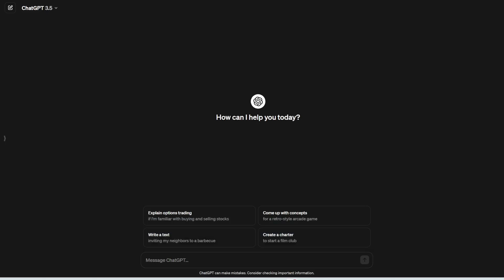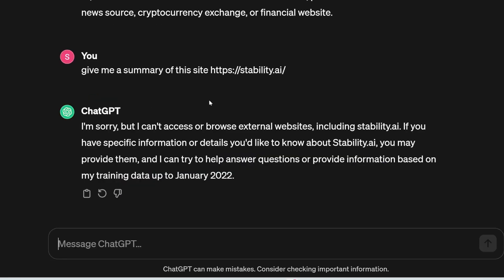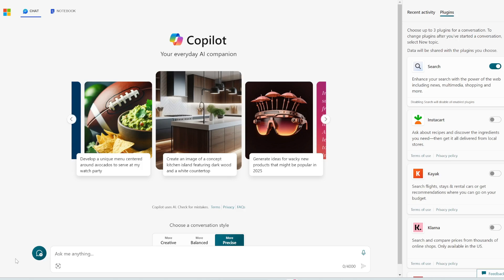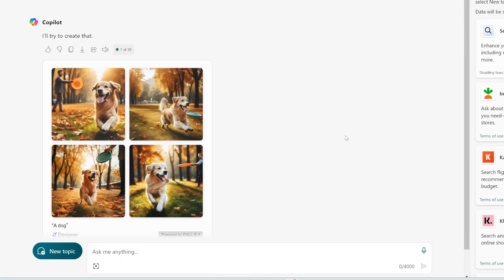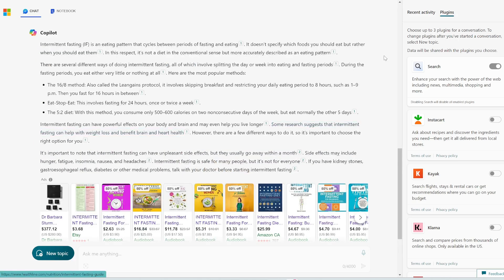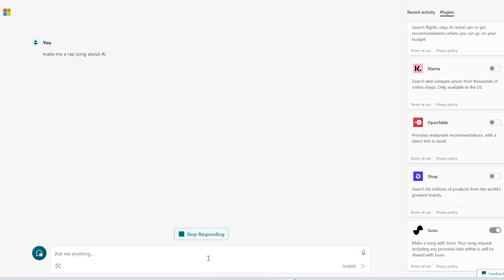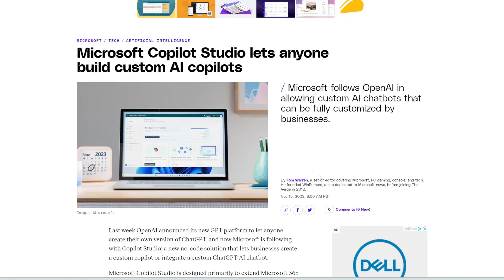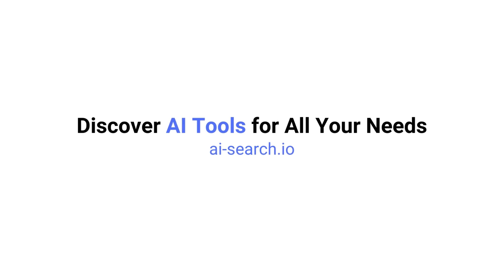This Free AI Will Replace ChatGPT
Still using ChatGPT? You're at a disadvantage, because there's another free chatbot that's more powerful & accurate! It's up-to-date, can surf the web, can include citations, & more!